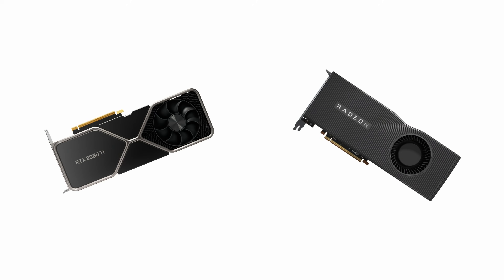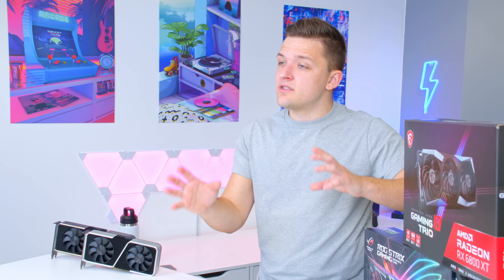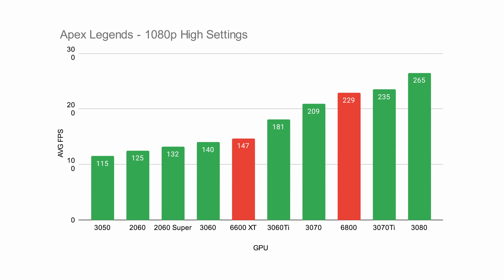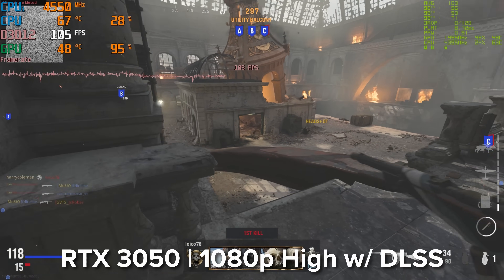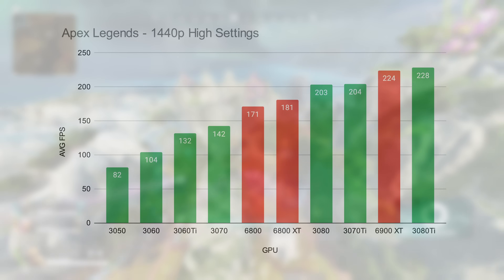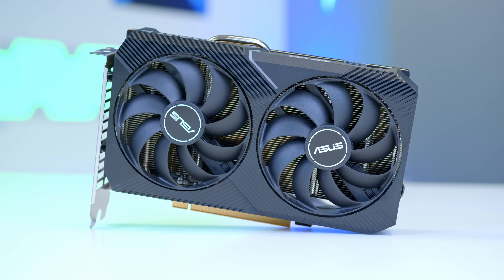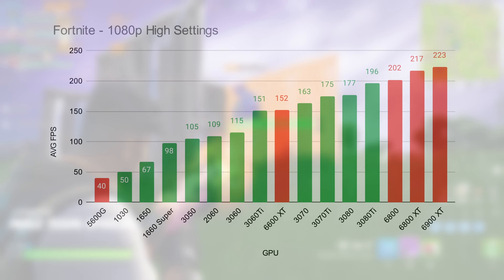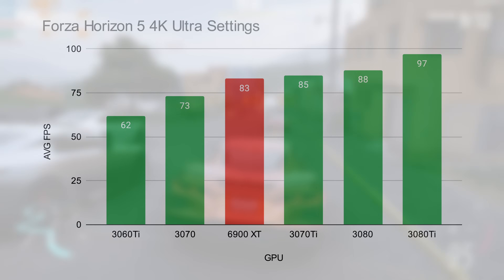Which GPU Should You Buy in 2022?! [Comparing ALL the Latest GPUs @ 1080p, 1440p & 4K!]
As GPU stock continues to improve, you might be wondering which GPU you should buy in 2022. We’ve compared them all (yes.. all current gen cards) to give you a definitive answer!

Check out the comparison data in more detail at the written version of this video here!

RTX 3050
RTX 3060
RTX 3060Ti
RTX 3070: TBC
RTX 3070Ti
RTX 3080
RTX 3080Ti

5600XT: TBC
RTX 3050
RTX 3060
RTX 3060Ti
RTX 3070
RTX 3070Ti
RTX 3080
RTX 3080Ti

5600XT: TBC
RTX 3050
RTX 3060
RTX 3060Ti
RTX 3070
RTX 3070Ti
RTX 3080
RTX 3080Ti